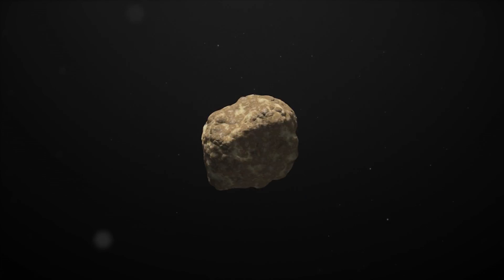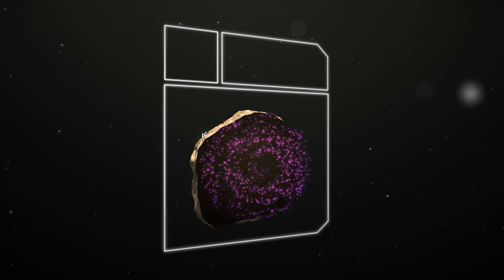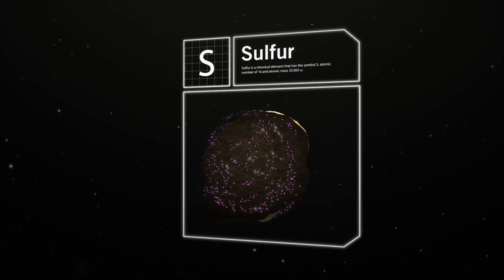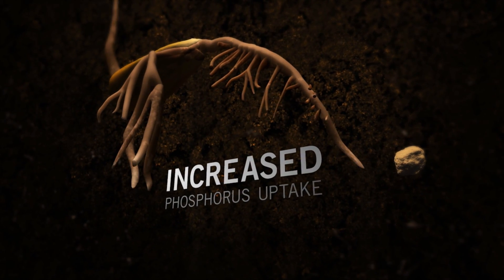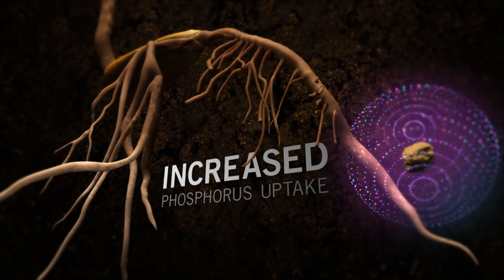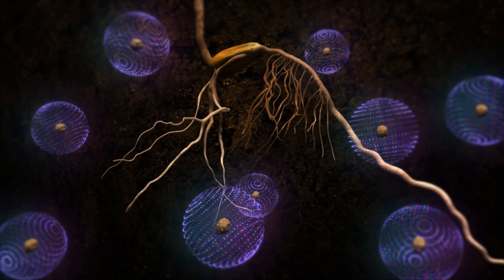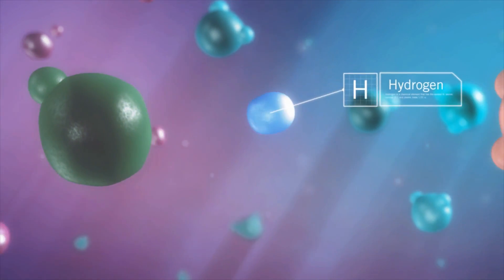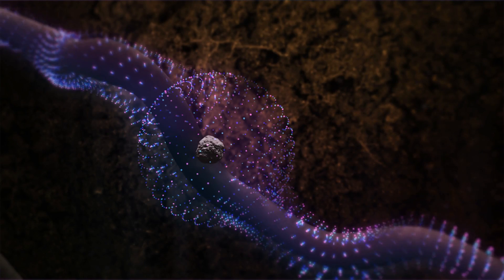MicroEssentials® SZ™ Increased Nutrient Uptake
The unique chemistry of MicroEssentials is formulated to increase the efficiency of nutrient uptake in young seedlings, boosting plants to their full potential.